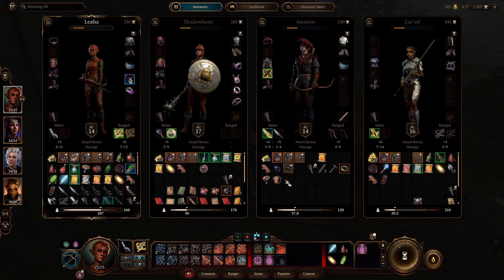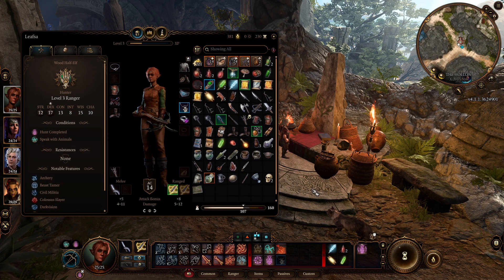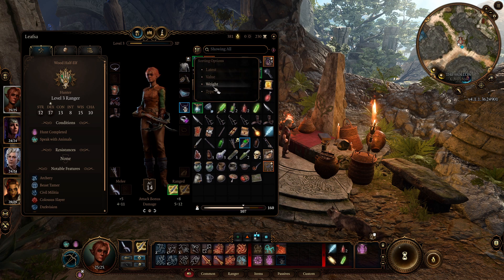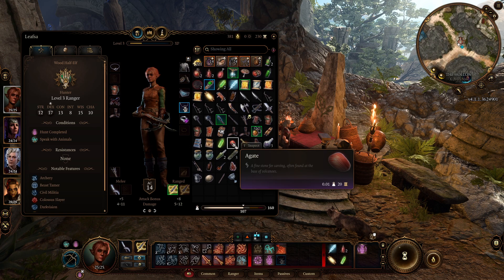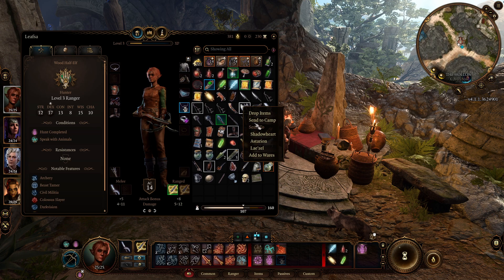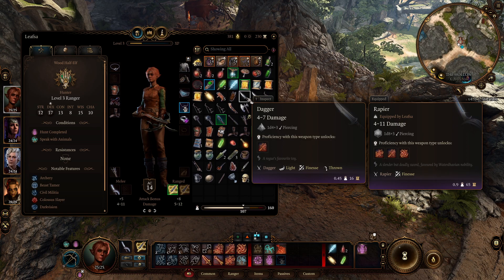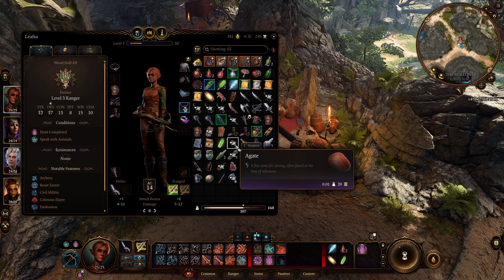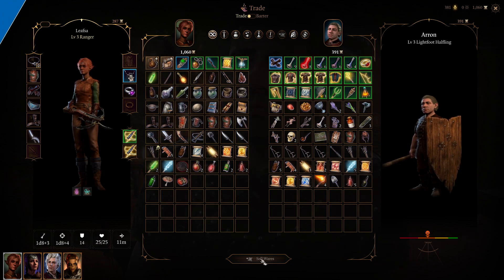The Wares system of Baldur's Gate 3 explained!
The wares system is a good one, but it's not explained at all in the game. So here is how it works! Basically, sell your trash in a hurry :)